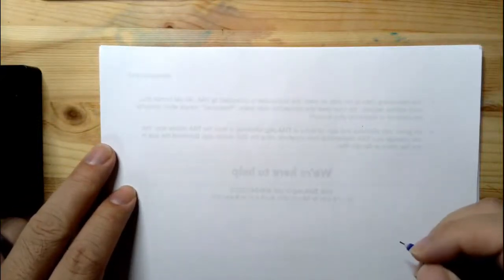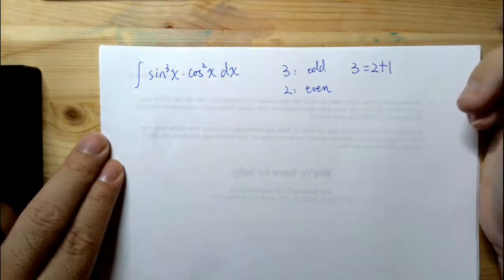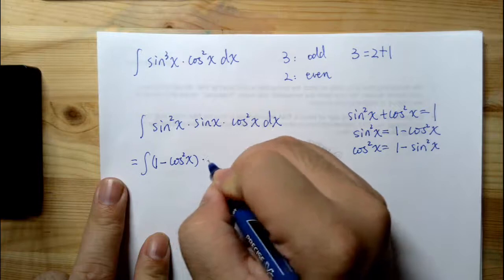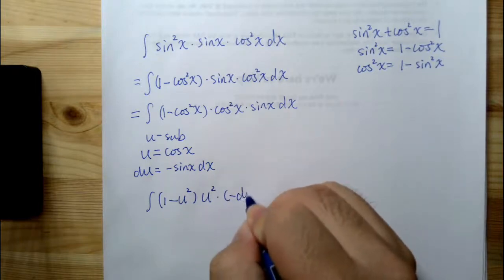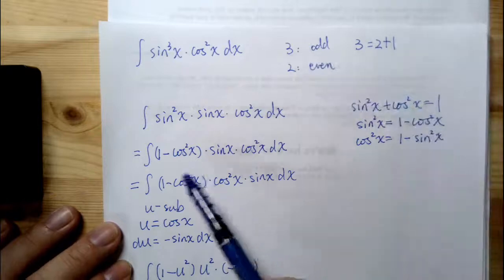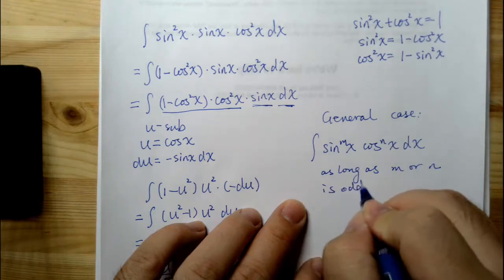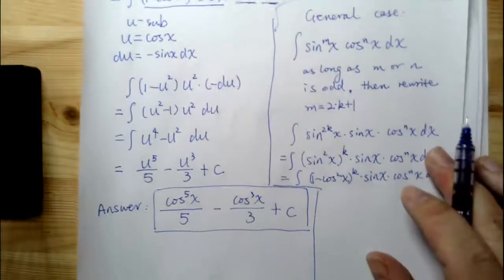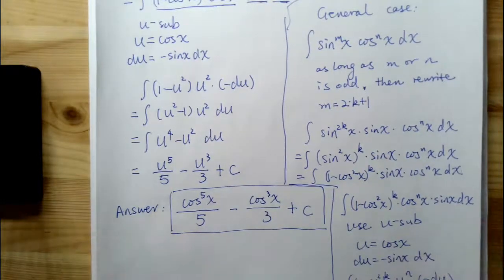Trig Integral problem with Sin^m*cos^n form